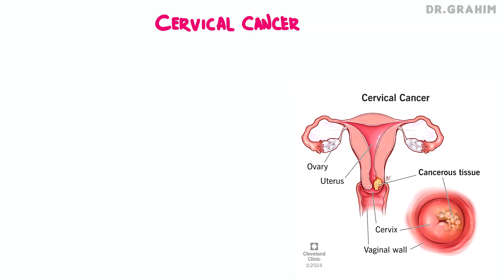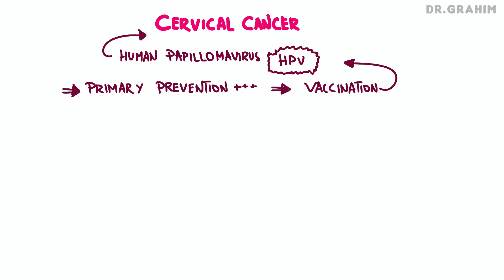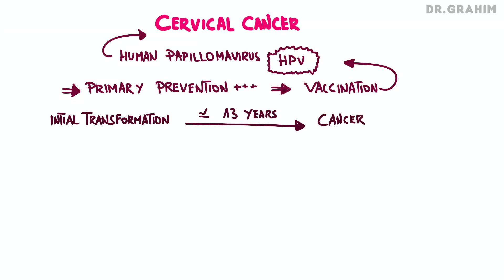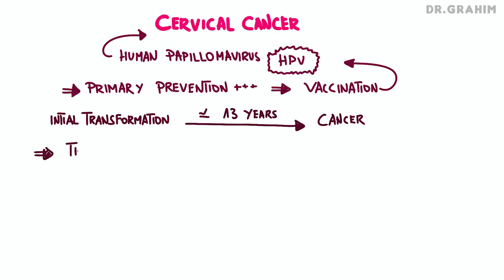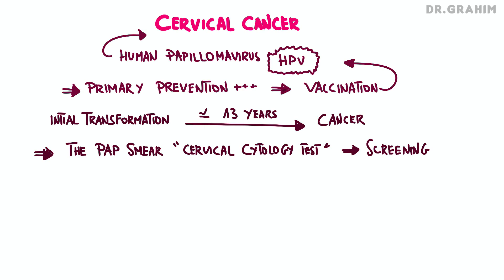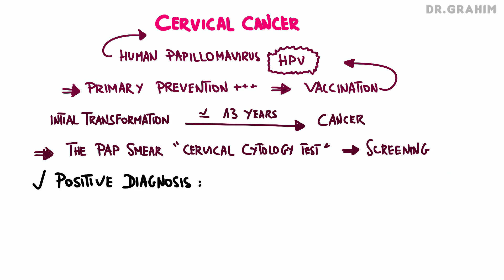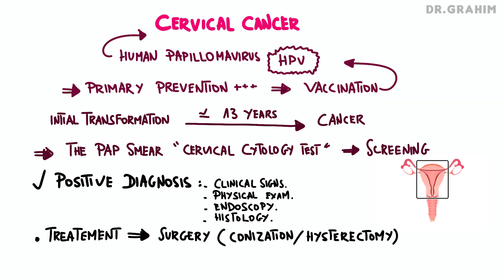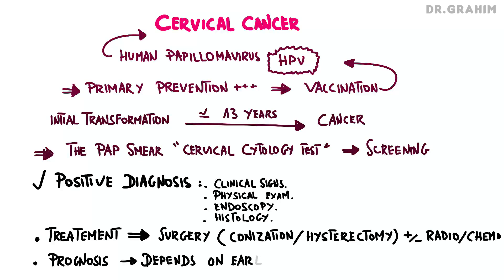What You Need to Know About CERVICAL CANCER (Part 1): General Information, Risk Factors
The microphone I use for videos
The tablet I use
The pen I use for drawing and writing
What You Need to Know About CERVICAL CANCER: General Information, Risk Factors
Cervical cancer is primarily linked to the human papillomavirus (HPV). Preventing this cancer relies on vaccination against HPV 16 and 18 and early screening via a cervical smear and HPV typing. This screening allows for detection of precancerous lesions and early intervention before they progress. Depending on the stage, treatment varies between surgery, radiotherapy, and chemotherapy.